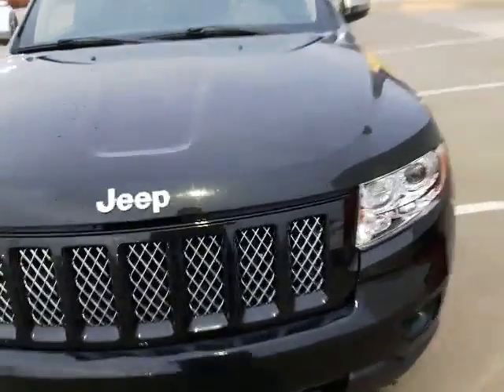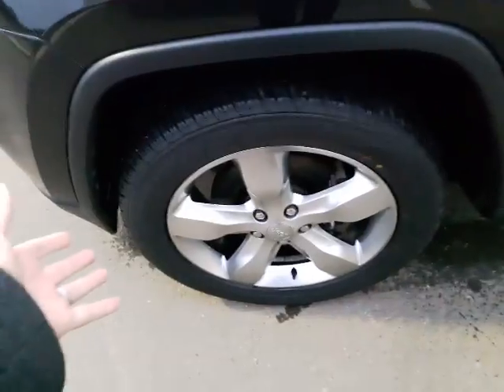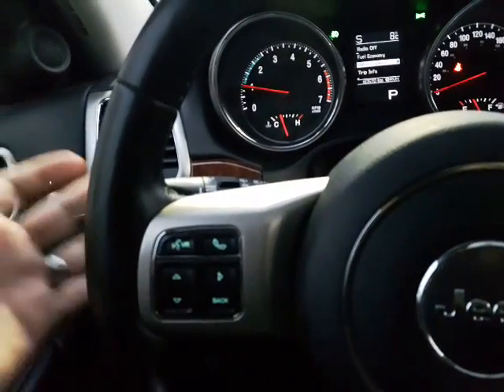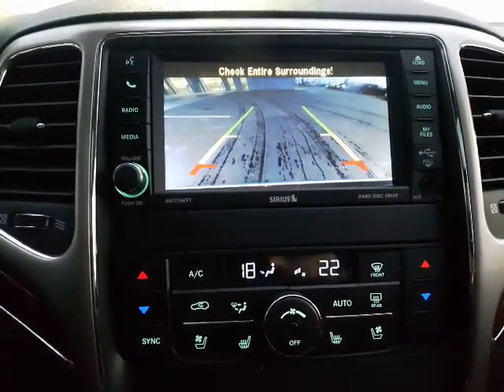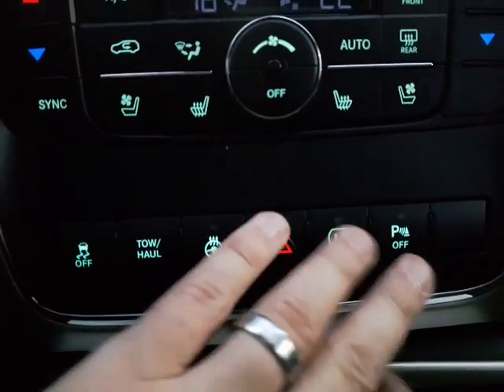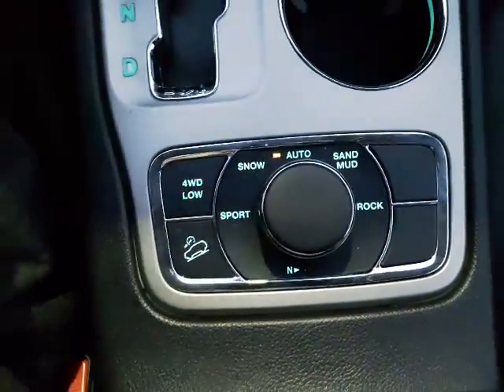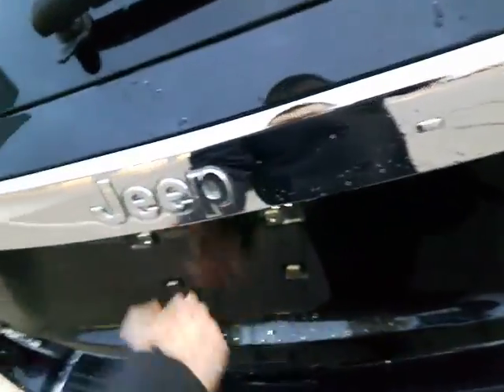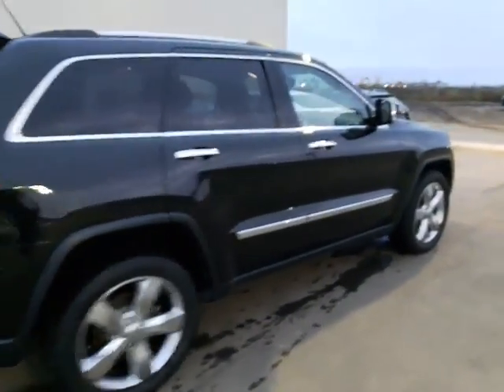Here it is the Cherokee Limited with the Hemi